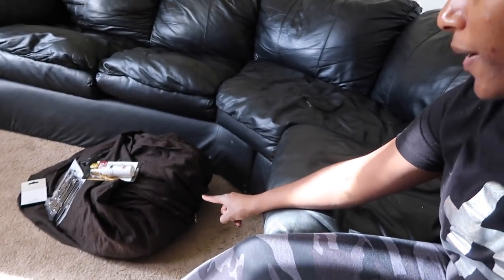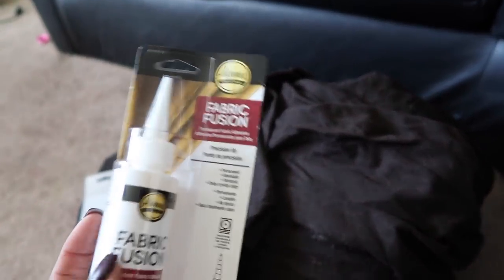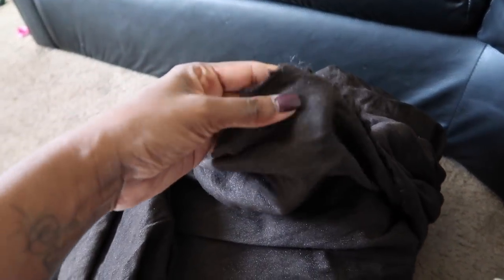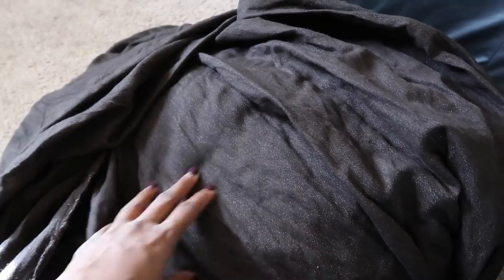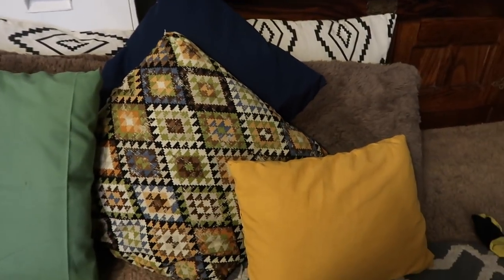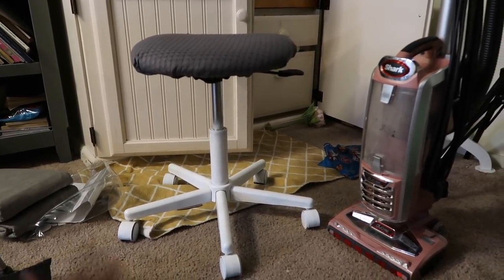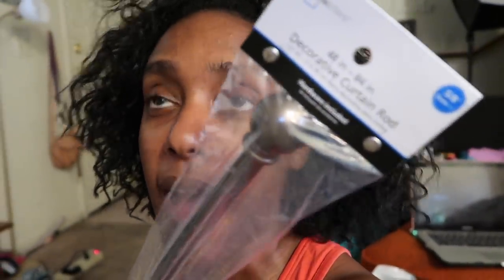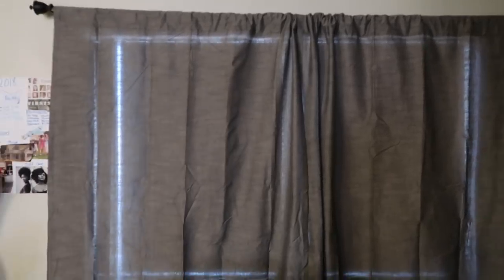EPIC DIY UPHOLSTERY FAIL / How NOT to DIY / Home Decor DIY / Decorate with me / VLOGTOBER DAY 9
I’m a MESS but I’m still Blessed Unisex T-shirt
I’m a MESS but I’m still Blessed Women T-shirt

SimplyBeingSabrina

START SELLING AVON REP Simply Sabrina

POSHMARK
Make extra cash by selling your clothing and beauty items.

CLEANING PRODUCTS I USE

Bissell PowerFresh Steam Mop with Discs and Scrubber -

Shark DuoClean Powered Lift-Away Speed Upright Vacuum

Get a FREE  Mrs Meyer’s Starter Set
Grove Collaborative offers the best natural home and personal products. Get a free starter set with first order.